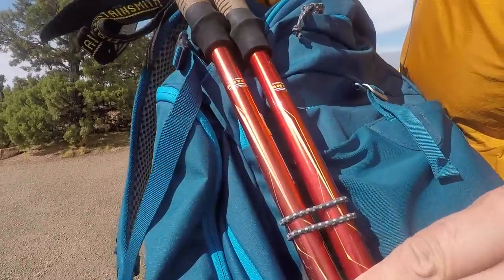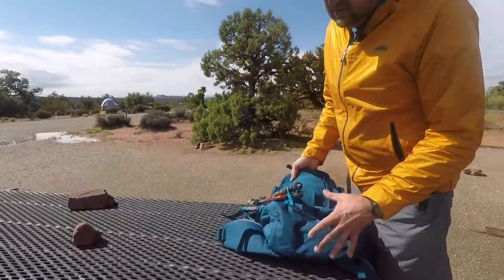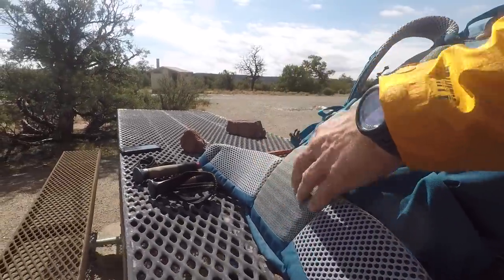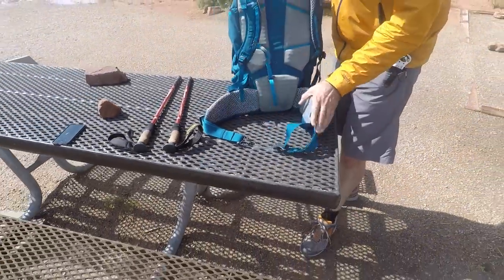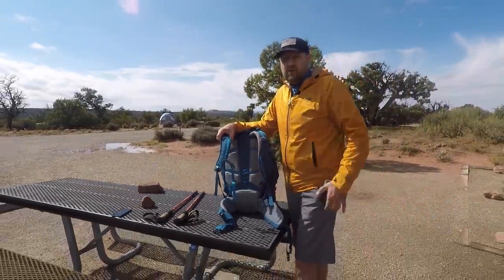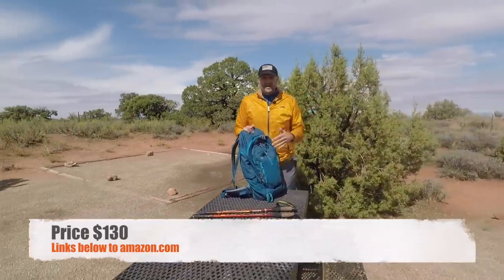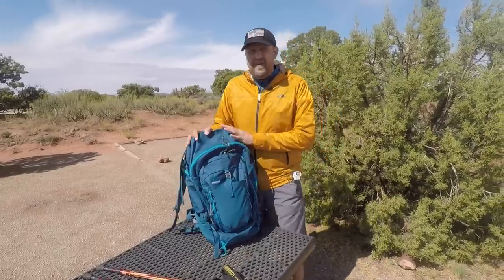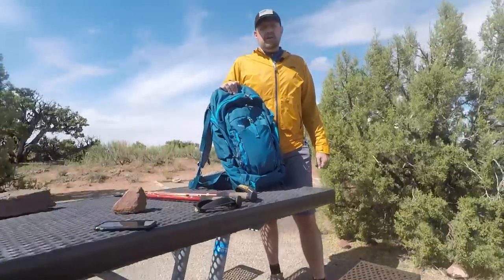The Crossover Pack: Mountainsmith Approach 45